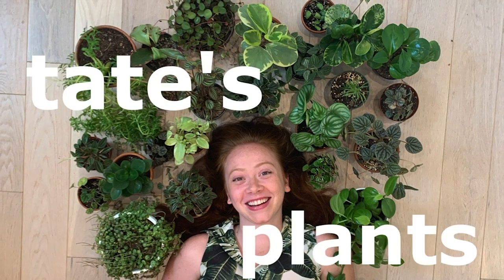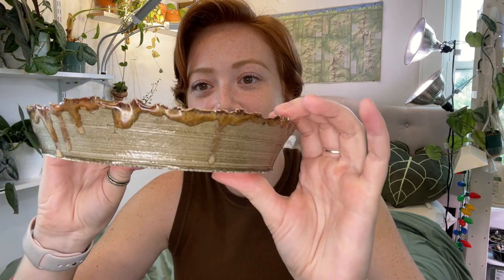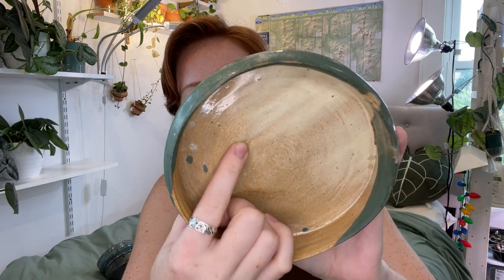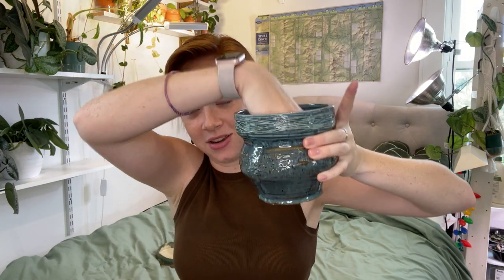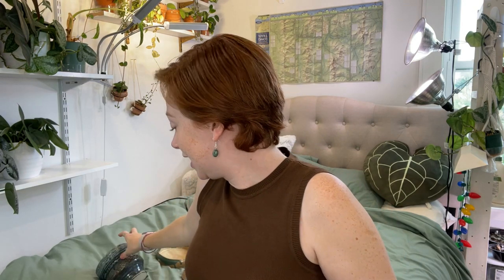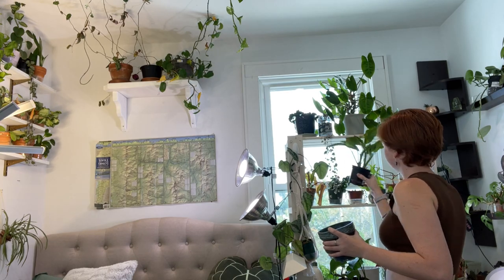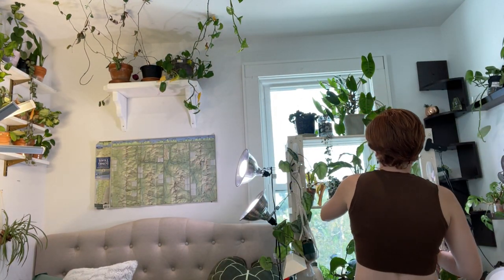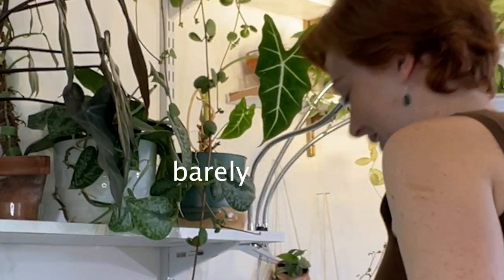Putting Plants in My Handmade Pottery! | My old ceramics gets new homes with plantz